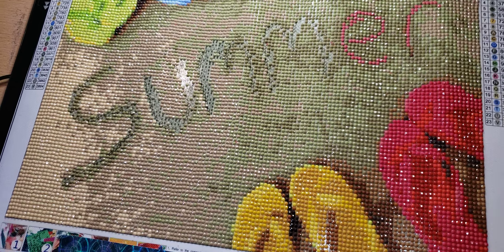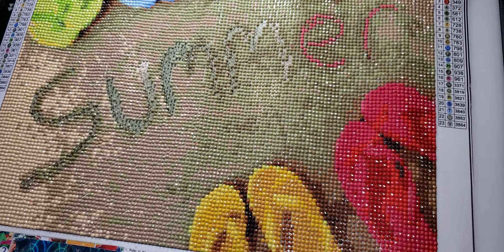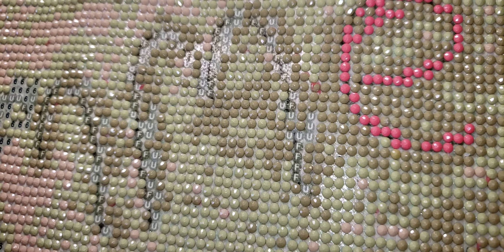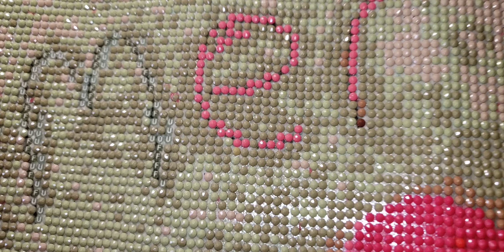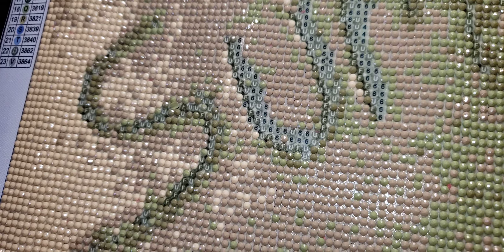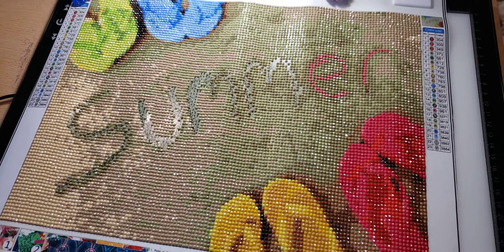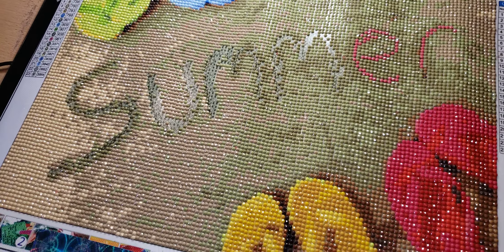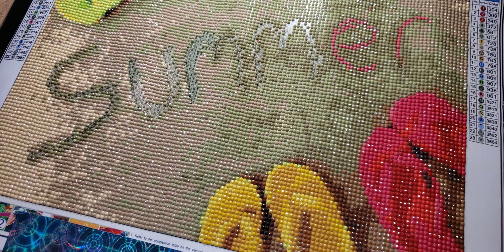update on summer diamond painting and some chatter